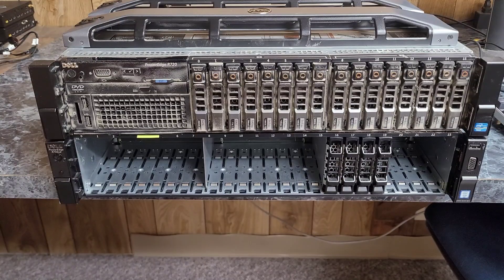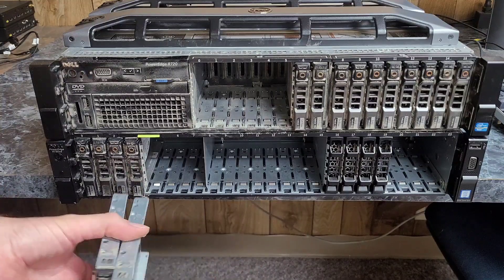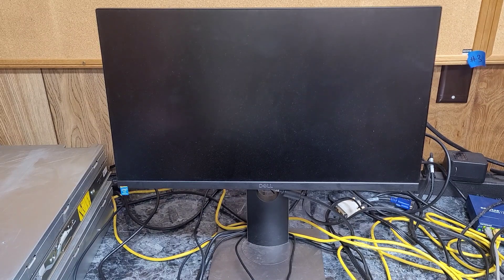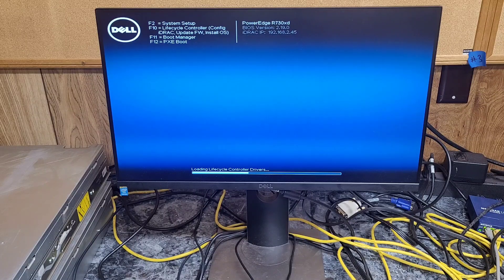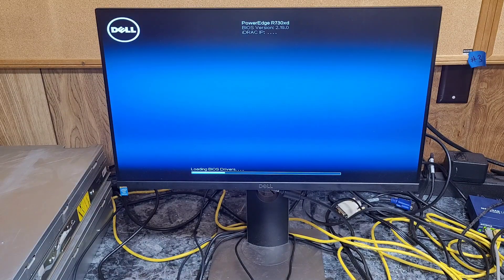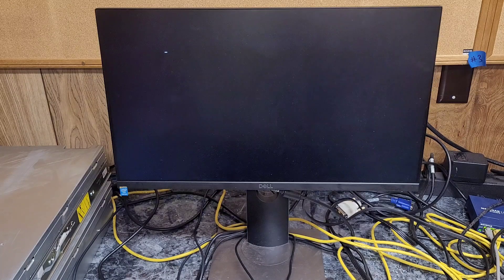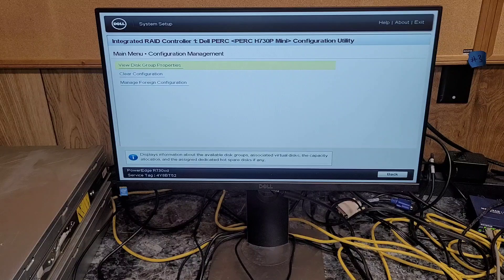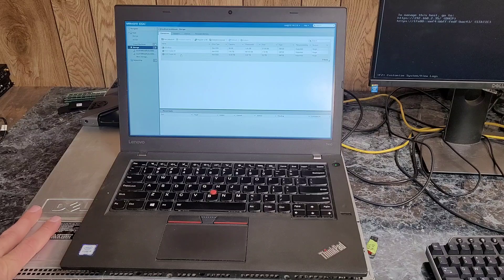Moving ESXi Datastore SSDs from PowerEdge R720 with Perc H710p to R730 with H730p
So first time doing this and I figured other people would like to see it done as well. It ended up being easier than I expected after understanding what needed to be done. Don't mind the dust it adds flavor.

Steps:
* Backup all files on drives
* Boot into System Setup - Device Settings - Raid Controller - Configuration Management - Manage Foreign Configuration
* Preview Foreign Configuration then import
* Boot into ESXi and verify drives are recognized and whether or not datastores were imported

If they aren't automatically imported you will need to enable SSH and run these commands over SSH session using putty:

esxcli storage vmfs snapshot list
esxcli storage vmfs snapshot mount -u (Insert VMFS UUID here without brackets)